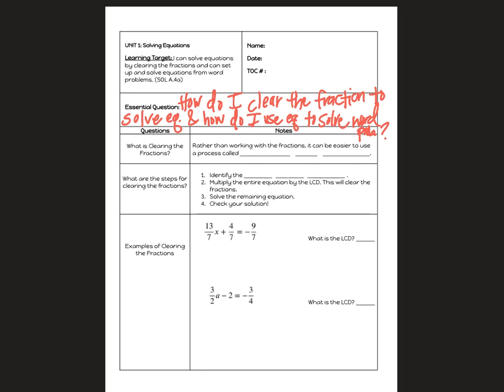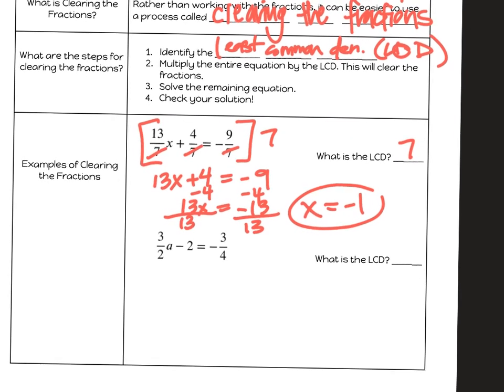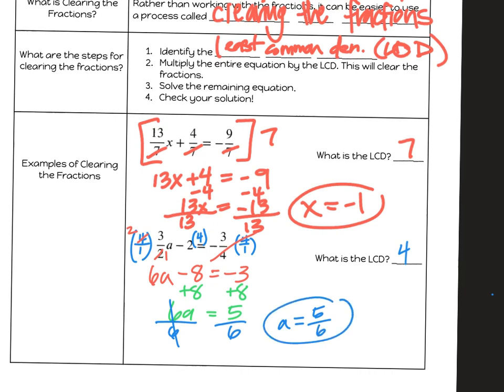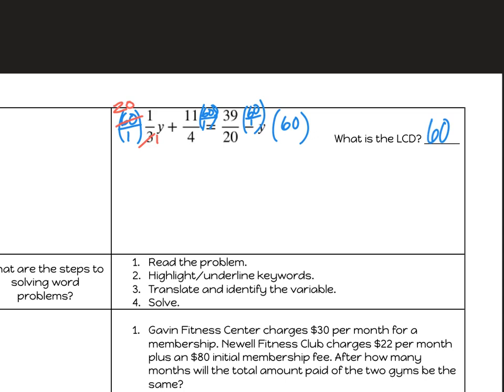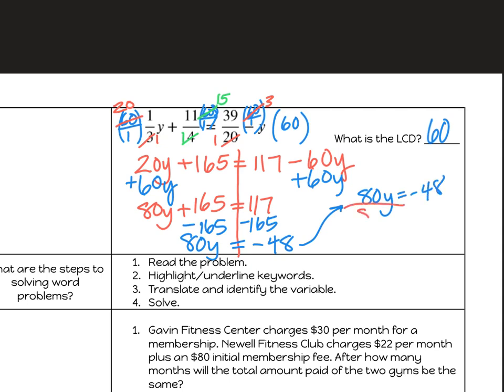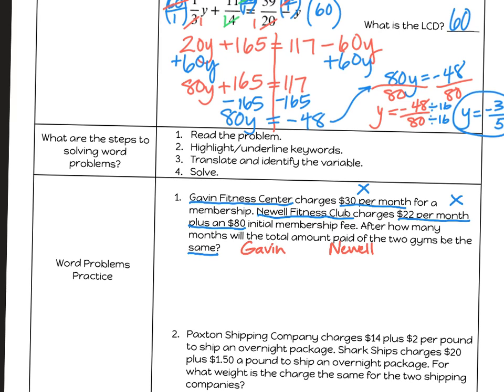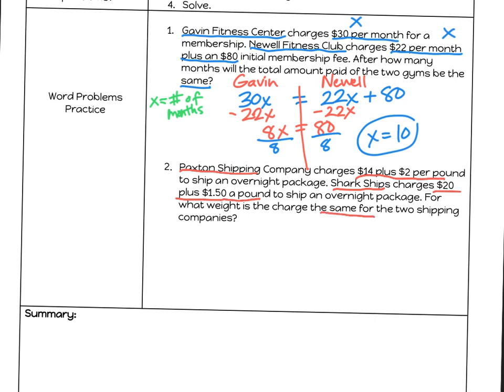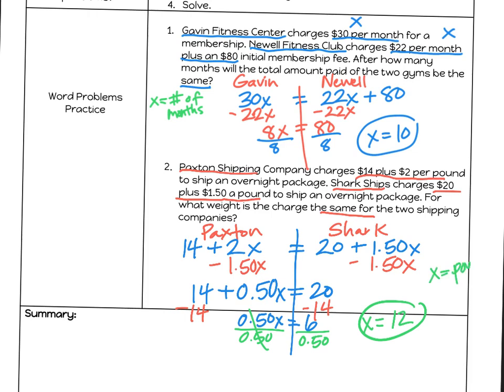Algebra Unit 1, Notes #5